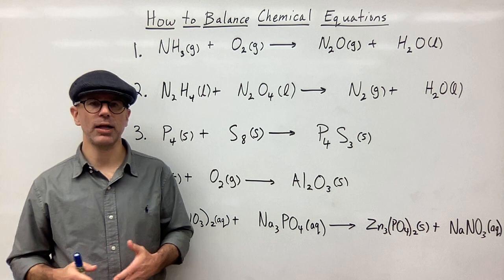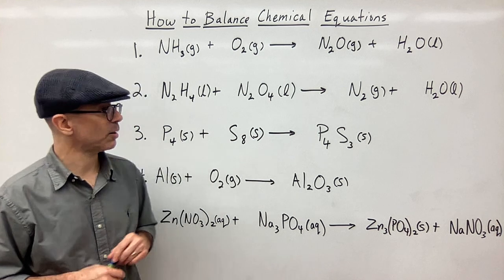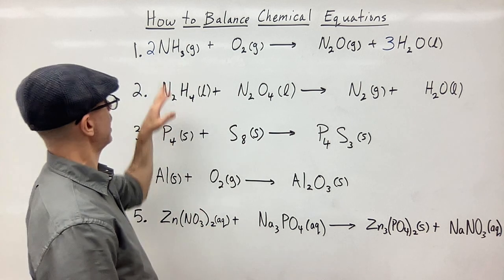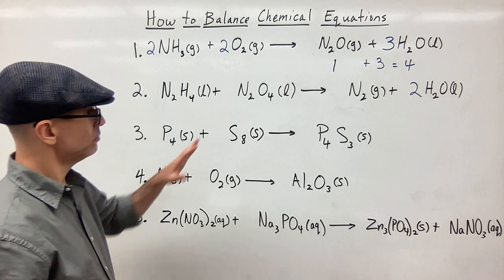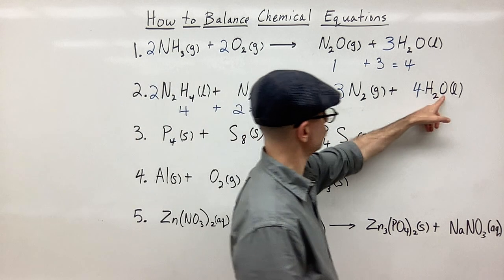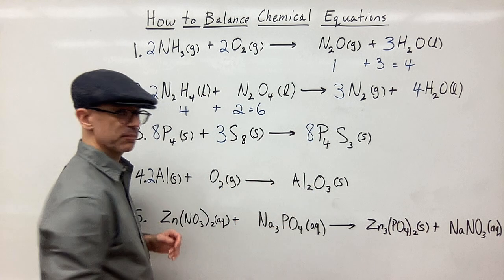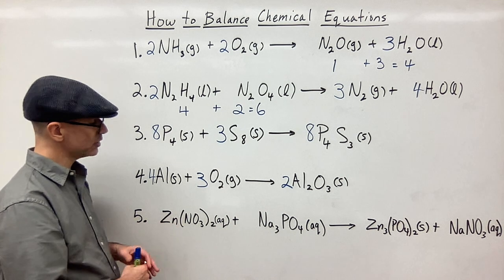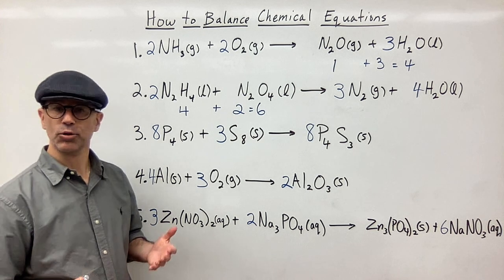How to Balance Chemical Equation: Practice Problems #1